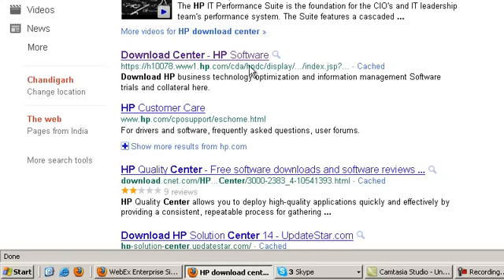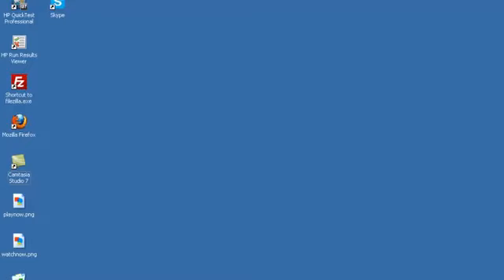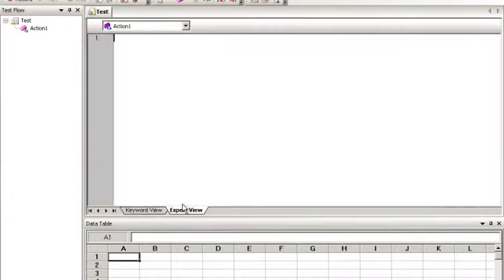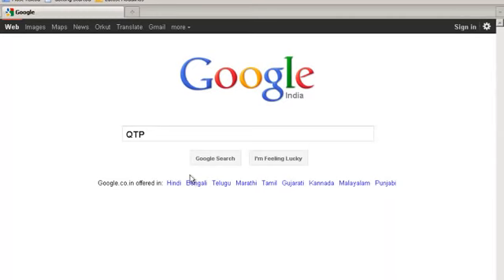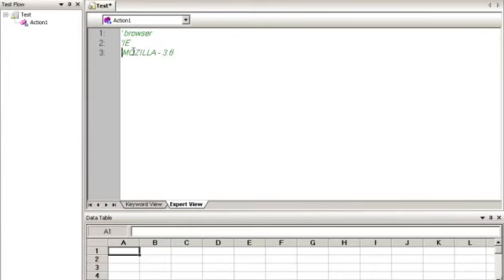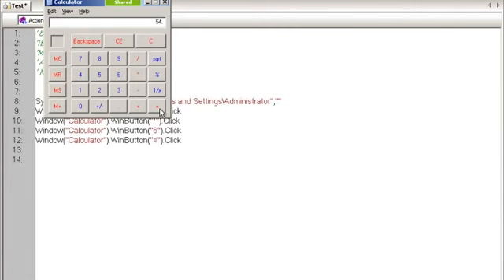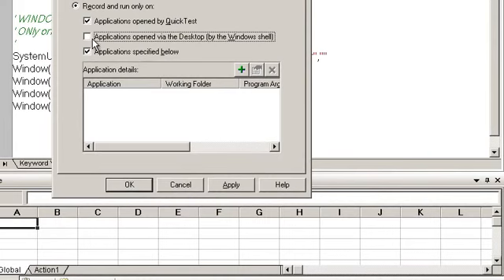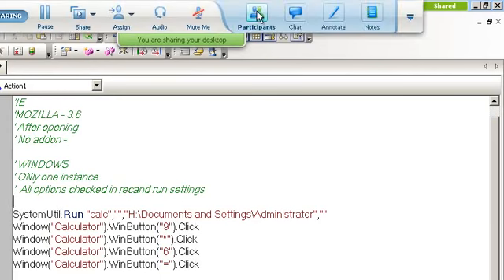QTP tutorial Day 1 Training.mp4